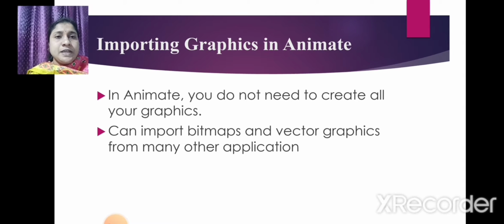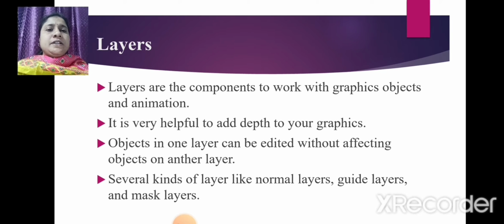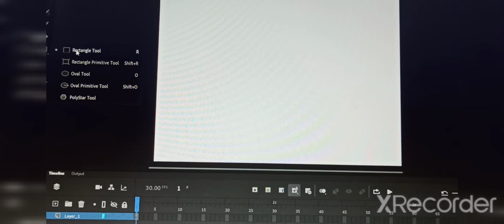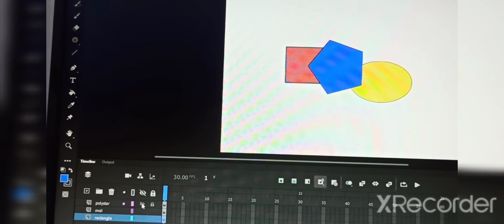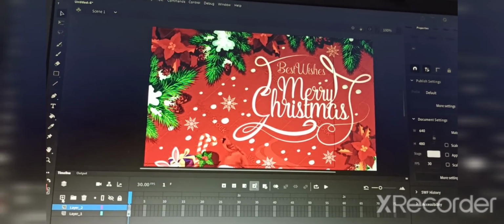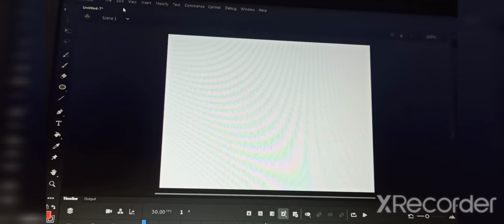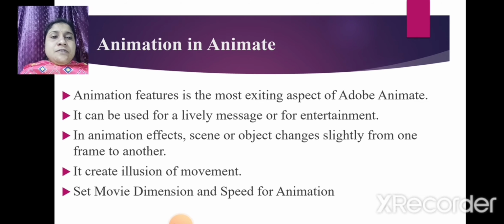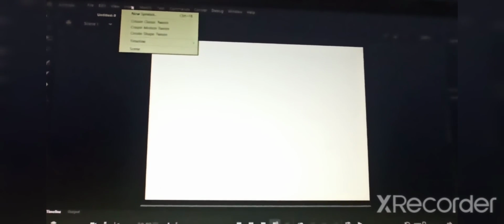Std 7 Chapter 3 Animate Layers And Animation Part 1 11 Feb 2022